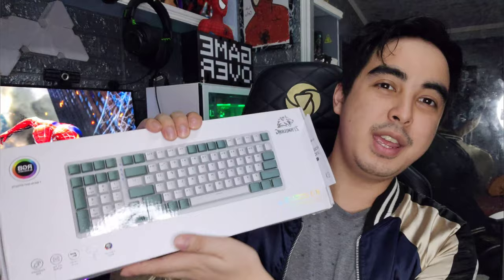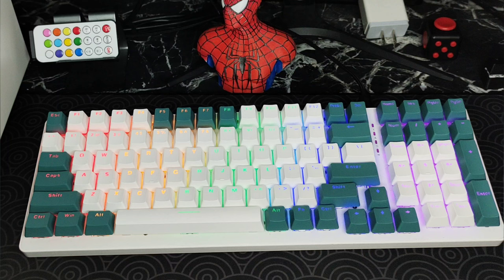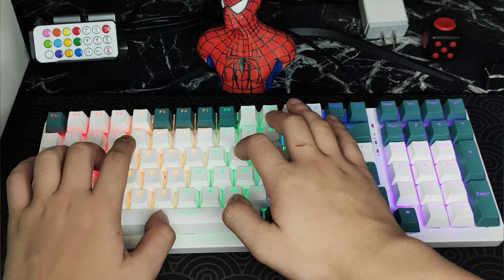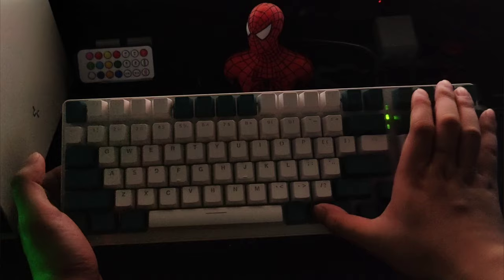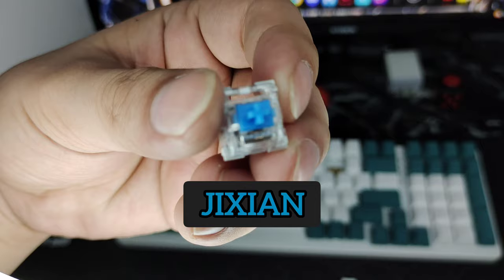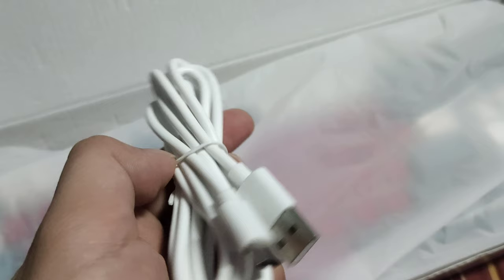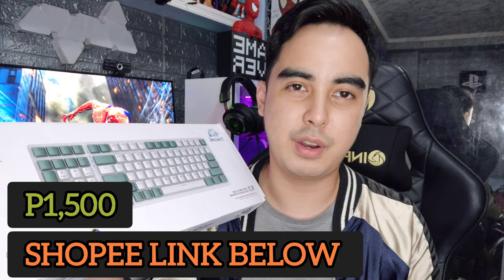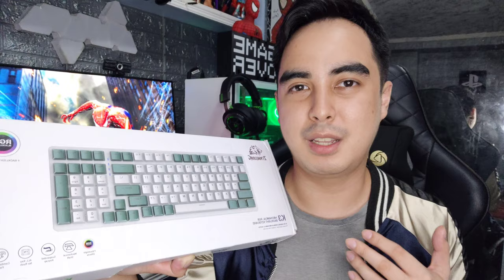K3 Shimmer Review - Most Affordable 95% Hotswappable Mechanical Keyboard (2022)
Here is my review of the K3 Shimmer mechanical keyboard. Its the most affordable 95% Mechanical Keyboard  in the Philippines thats HOTSWAPPABLE! Its only P1,500!